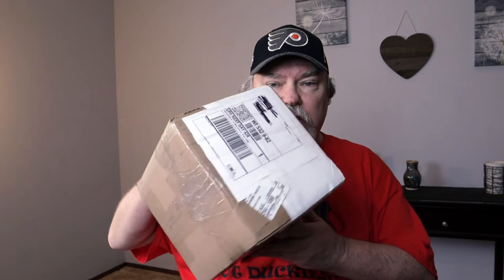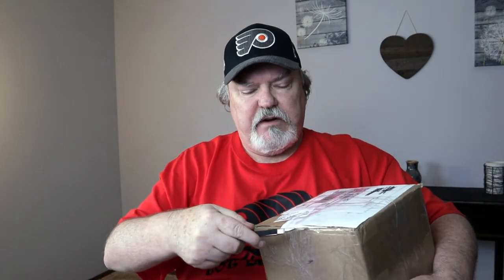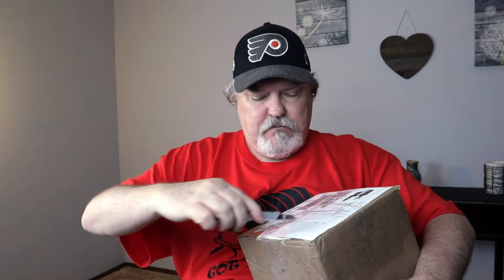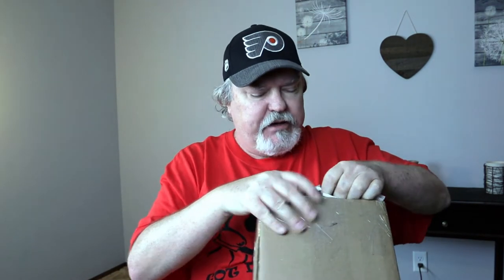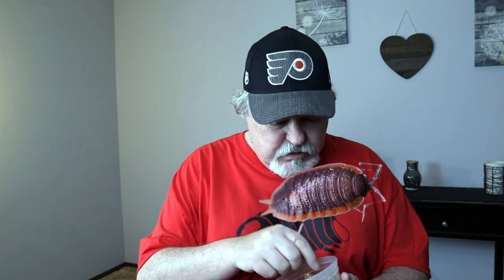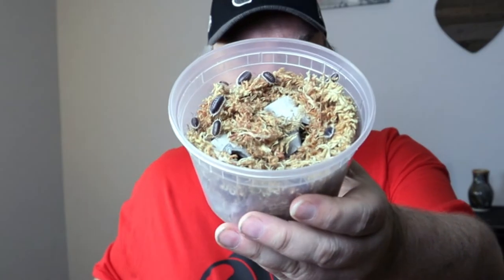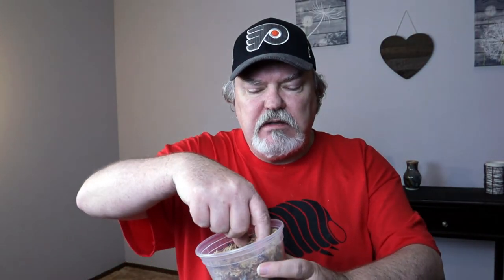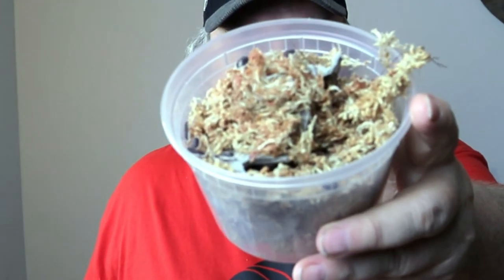Two AMAZING Isopod species! | Unboxing from Finger Lake Feeders - Scott Meroney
I always love getting new species in and this video show how excited I can be!   From Finger Lake Feeders (Scott Meroney), we have 2 isopods that you will LOVE seeing.   Porcellio sp Morroco and Porcellio flavomarginatus.
ALSO- BONUS!   Check out the wonderful shirt from Wes Kraszewski  (and watch me struggle with his name  :)